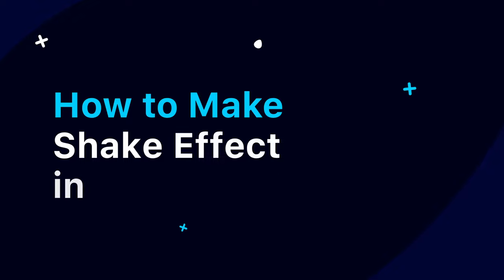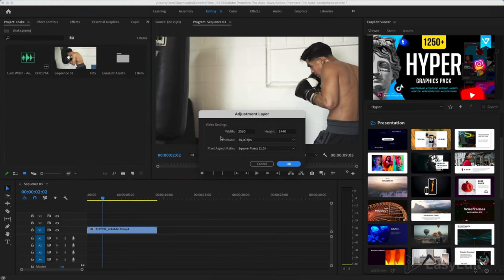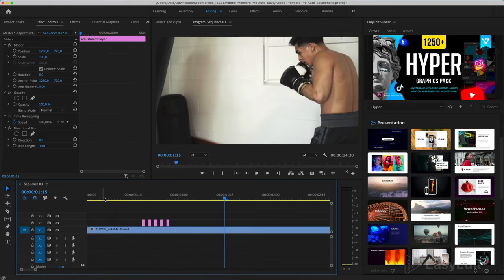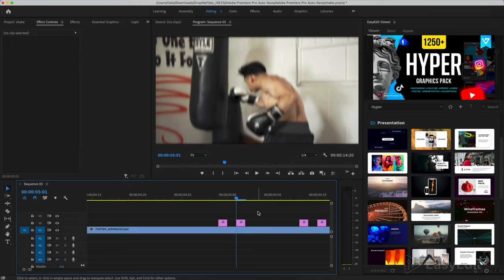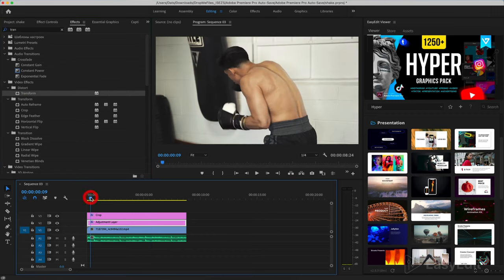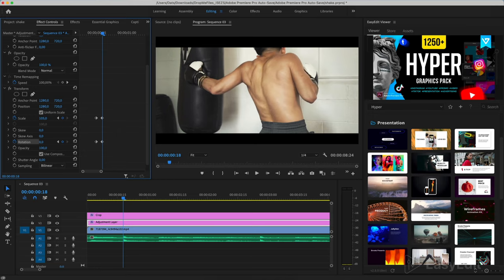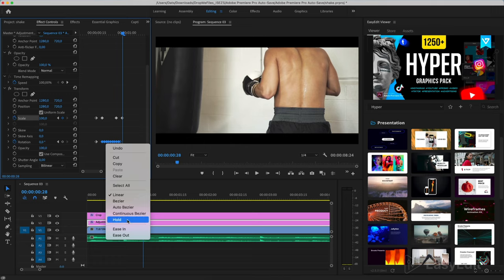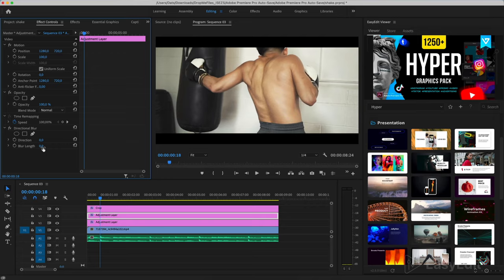How to make a SHAKE EFFECT | Premiere Pro 2021 Tutorial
Do you want to learn how to create perfectly looking SHAKE EFFECT?
 In this tutorial we will show you two methods which you can use for it.  Also you will learn how to download videos from popular resources without leaving Adobe Premiere Pro.

Would be happy to see you on our channel more often, we have a lot of things just for you🎁

Timing:
00:20 - Intro
00:20 - How to add video to Premier Pro
01:38 - Distortion blur
04:00 - 2nd method
05:02 - Crop
05:28 - Transform
08:34 - Transform + blur